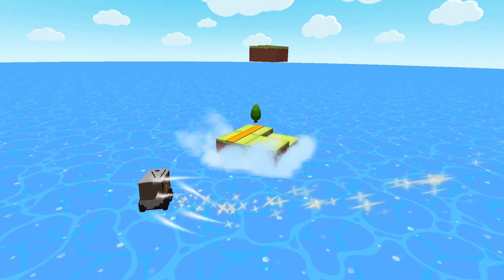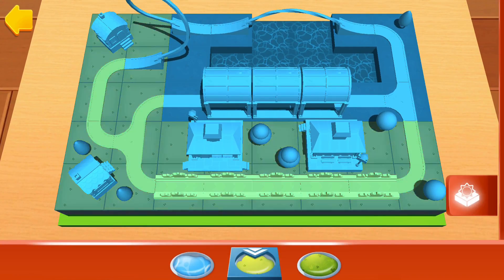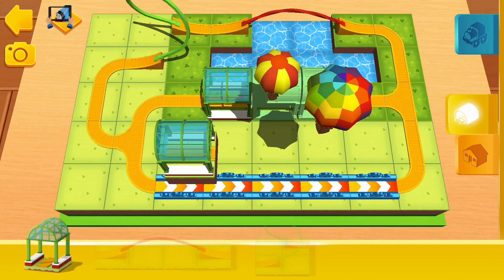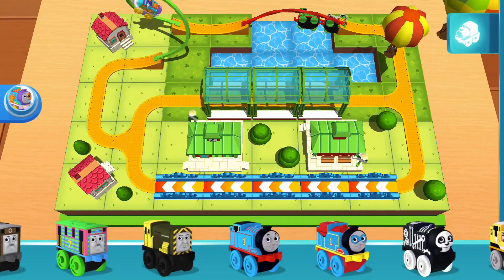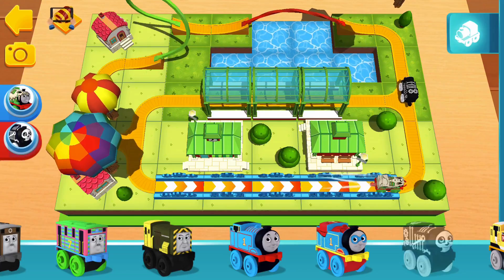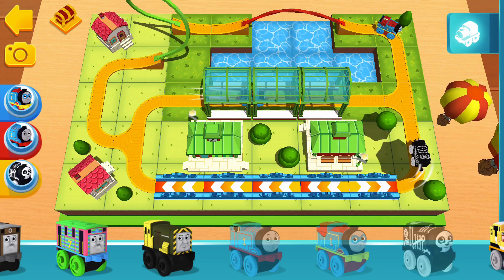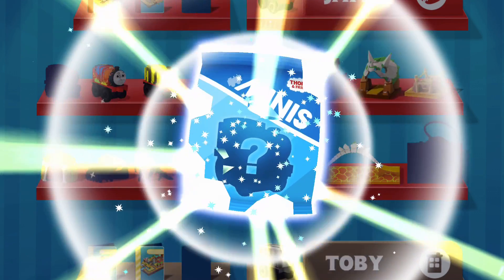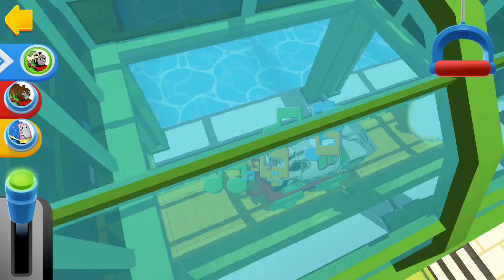Thomas & Friends Minis #54 | DINO PERCY Vs CLASSIC PERCY, The Boost Station MAP! By Budge Studios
Thomas & Friends Minis #54 | DINO PERCY Vs CLASSIC PERCY
The Boost Station MAP! By Budge Studios

COPPA COMPLIANT
Budge Studios takes children's privacy seriously and ensures that its apps are compliant with privacy laws, including the Child Online Privacy Protection Act (COPPA), a privacy legislation in the United States of America. This application has received the “ESRB (Entertainment Software Rating Board) Privacy Certified Kids’ Privacy Seal”. If you would like to learn more on what information we collect and how we use it, please visit our privacy policy If you have any questions, email our Privacy Officer at

Before you download this game, please note that this app is free to play, but additional content may be available via in-app purchases. It also may contain contextual advertising from Budge Studios Inc.  regarding other apps we publish and from partners, as well as social media links that are only accessible behind a parental gate.  Budge Studios does not do any behavioral advertising or retargeting in this app.

Please note that this app gives users the ability to take and/or create photos in-app that can be saved locally to their devices. These photos are never shared with other users in-app, nor are they shared by Budge Studios with any unaffiliated third party companies.

This application is subject to an End-User License Agreement available through the following

Budge Studios was founded in 2010 with the mission to entertain and educate children around the world, through innovation, creativity and fun. Its high-quality app portfolio consists of original and branded properties, including Barbie, Thomas & Friends, Strawberry Shortcake, Caillou, The Smurfs, Miss Hollywood, Hello Kitty and Crayola.

HAVE QUESTIONS?

Thomas & Friends is a trademark of Gullane (Thomas) Limited and Thomas Licensing LLC used under license by Budge Studios Inc.